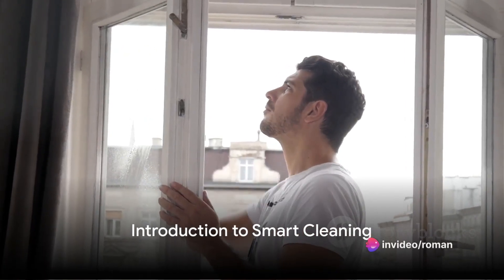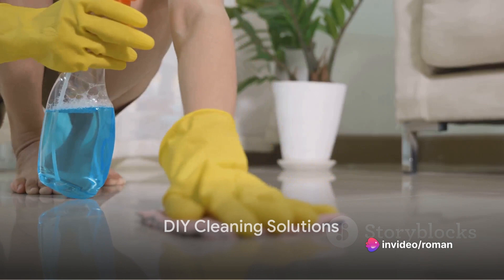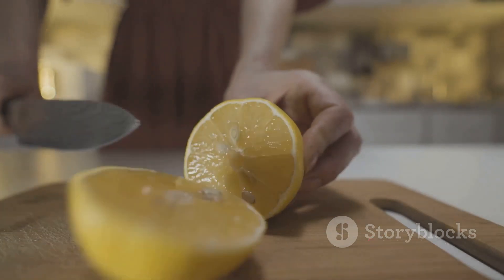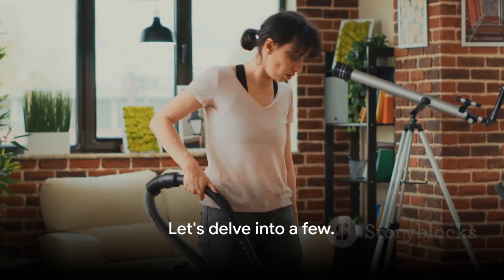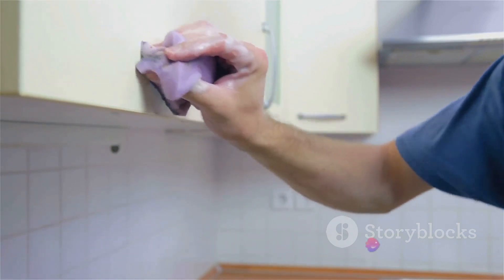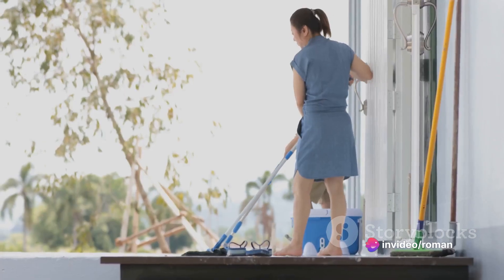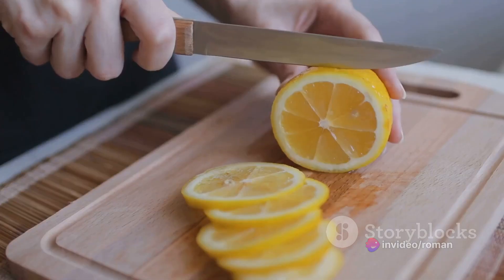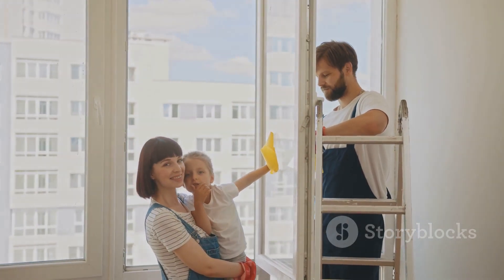Smart Home Clean-Up: Maximize Savings with Effective Cleaning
This video offers unique cleaning tips that not only ensure a spotless home but also help save money. Discover how to utilize readily available resources, optimize the cleaning process, reduce expenses on cleaning supplies, and efficiently allocate efforts for an immaculate outcome